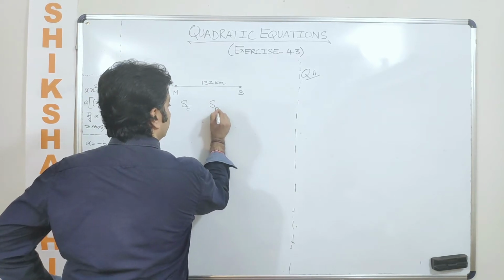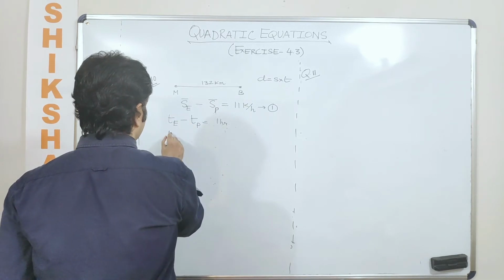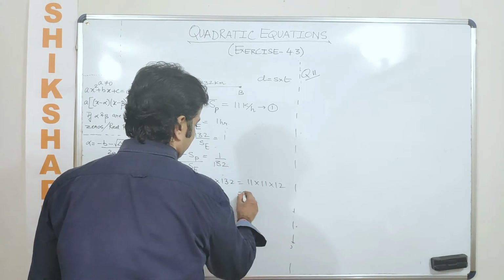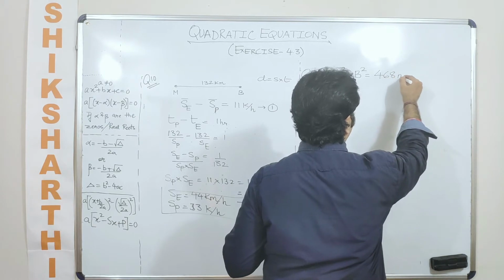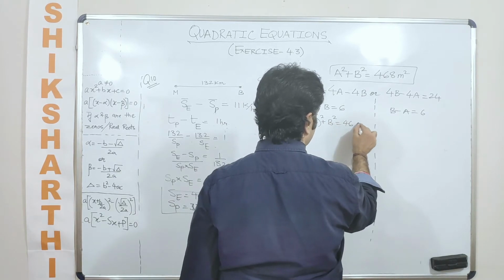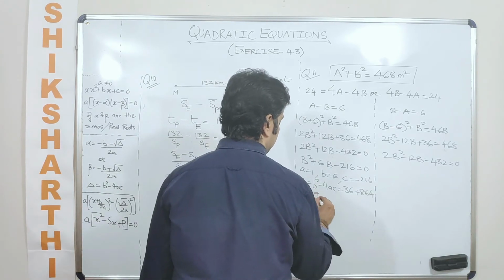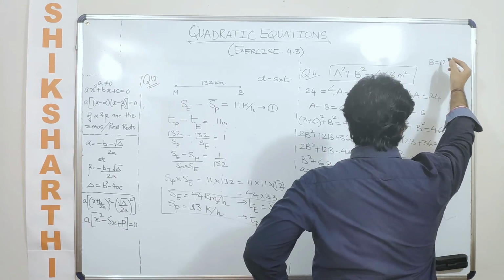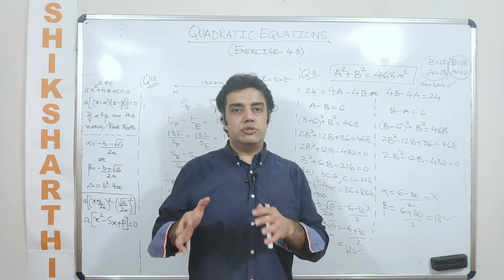Ex-4.3 (Q.10 & Q.11) Ch-4 Quadratic Equations || Class 10 Maths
In this video, we have discussed Questions 10 & 11 of Ex 4.3.

Timestamps:
Q.10) 0:05
Q.11) 5:33